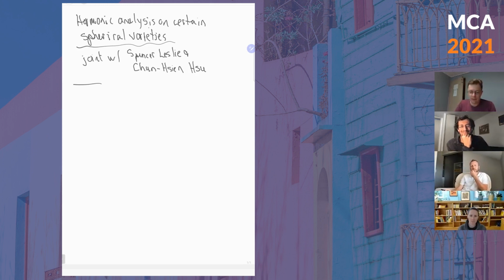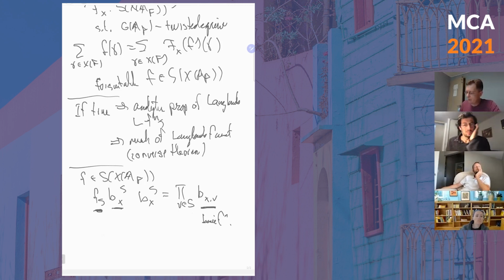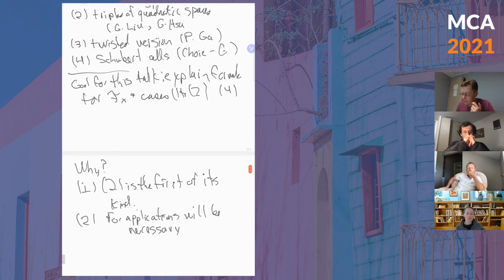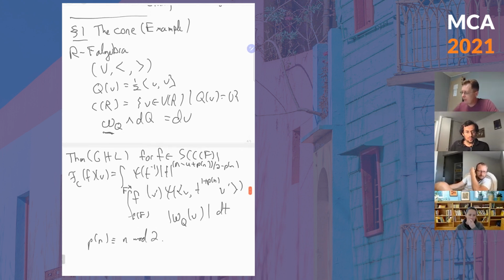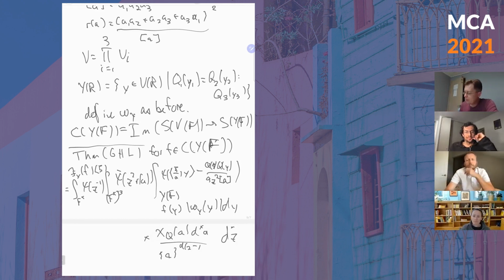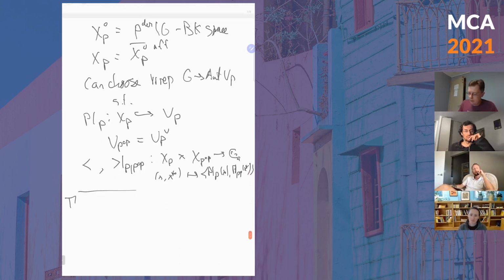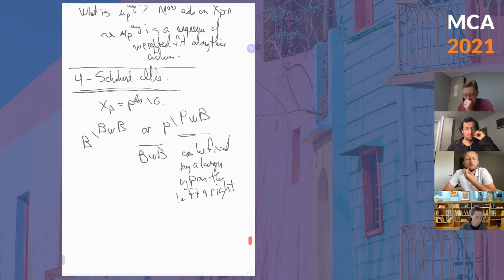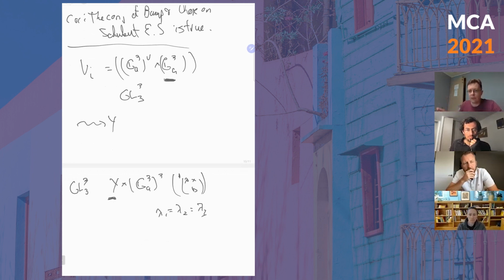Harmonic analysis on certain spherical varieties - Jayce Getz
Abstract.

Braverman and Kazhdan proposed a conjecture, later refined by Ngo and partially set in the framework of spherical varieties by Sakellaridis, that asserts that affine spherical varieties admit Schwartz spaces, Fourier transforms, and Poisson summation formulae. If proven, the conjecture would imply Langlands functoriality in great generality. In this talk I will describe explicit formulae for the Fourier transform on Braverman-Kazhdan spaces (also known as pre-flag varieties) and for certain spherical varieties that are built out of triples of quadratic spaces.

Joint work with Chun-Hsien Hsu (Duke University) and Spencer Leslie (Duke University).